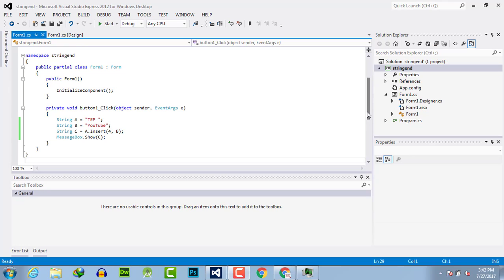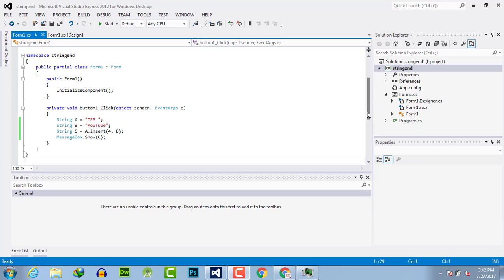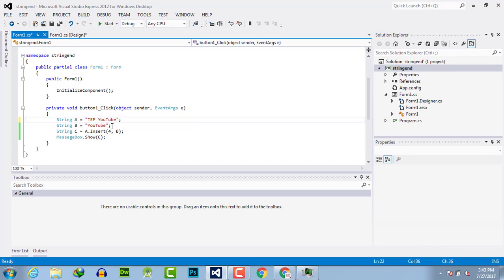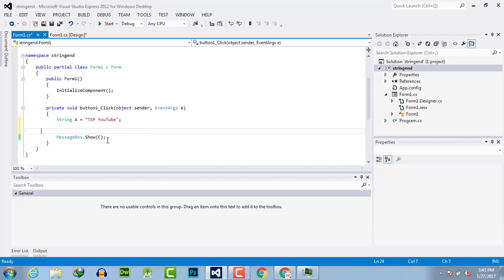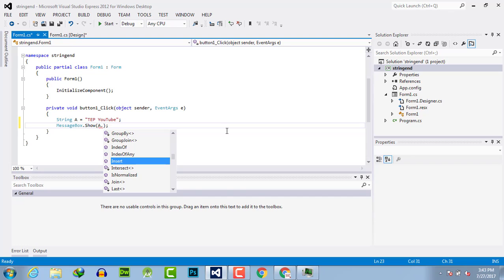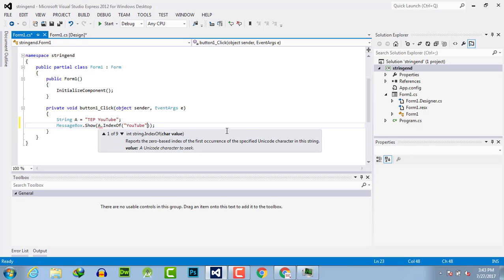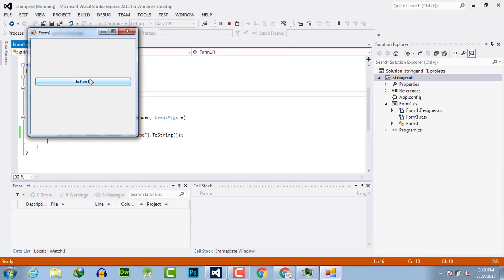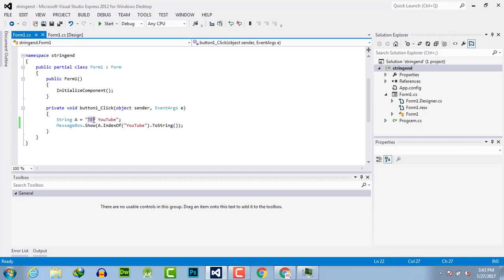How to use C# string IndexOf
The IndexOf method in string Class in C# returns the index of the first occurrence of the specified substring.

int string.IndexOf(string str)

Parameters:

str - The parameter string to check its occurrences

Returns:

Integer - If the parameter String occurred as a substring in the specified String

it returns position of the first character of the substring .

If it does not occur as a substring, -1 is returned.

Exceptions:

System.ArgumentNullException: If the Argument is null.

example:

"This is a test".IndexOf("Test") returns 10

"This is a test".IndexOf("vb") returns -1